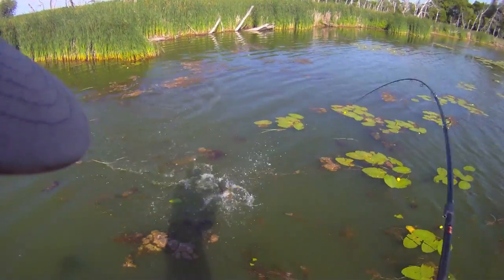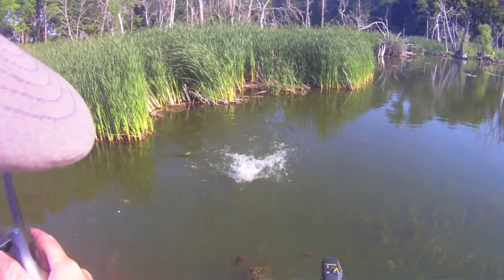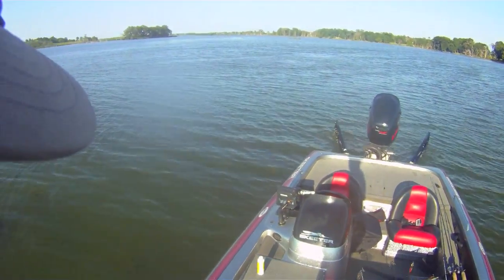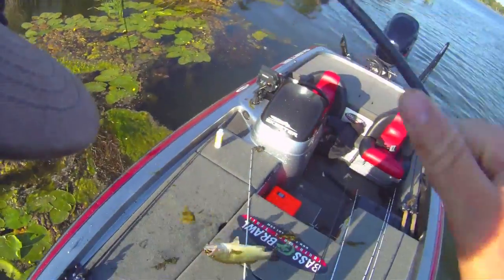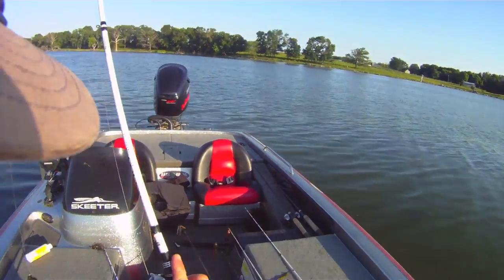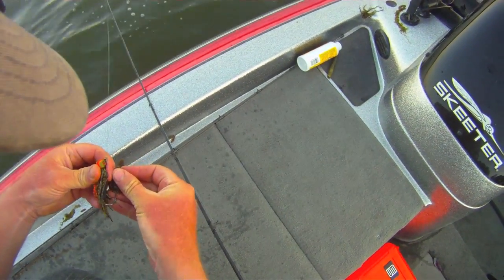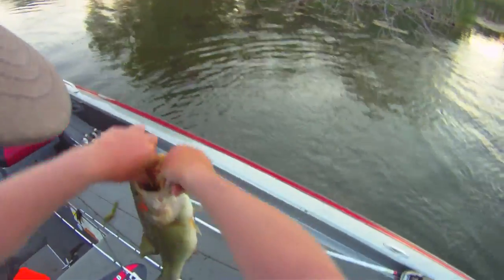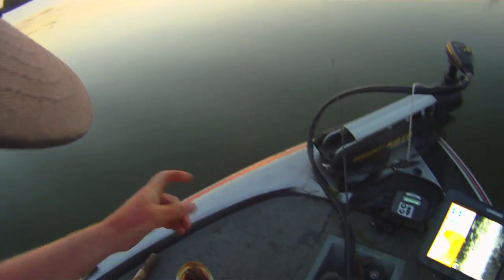Shallow Water Bass in Minnesota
Post Spawn is over now in Minnesota and the big fish have moved back up. This video covers really shallow thick cover and lots of nice fish. The water turned very green over the last week and lots of these fish are in 1' of water and stacked together. Footage put together from a Drift Stealth camera. All footage from one evening of fishing. Main theme of entire video is the use of Power Poles to hold the boat and not scare the fish!